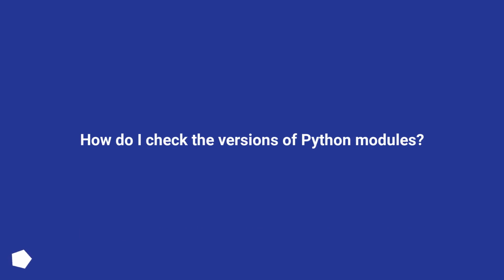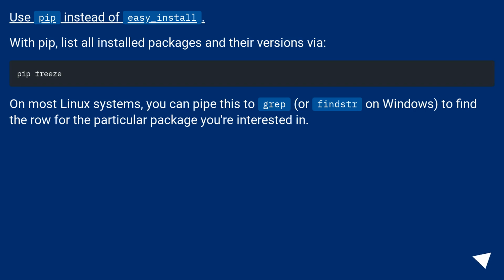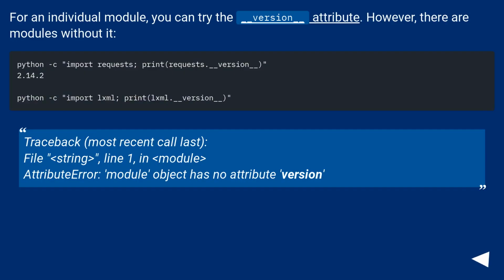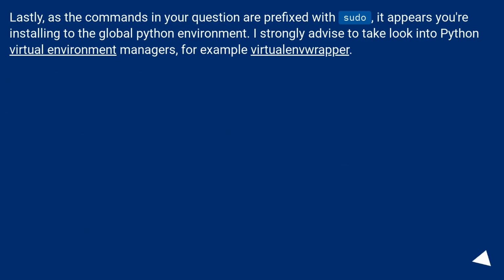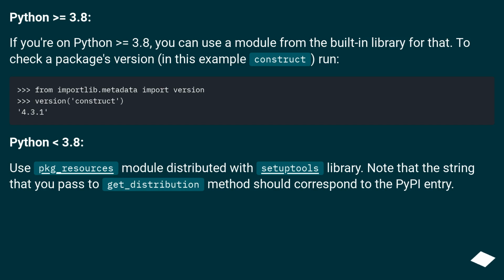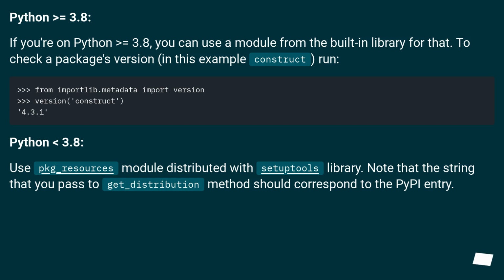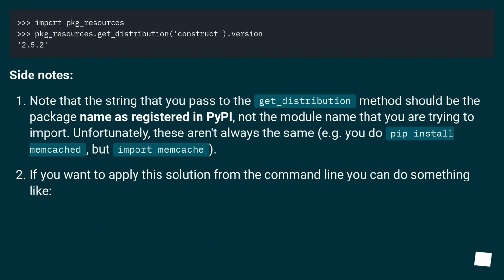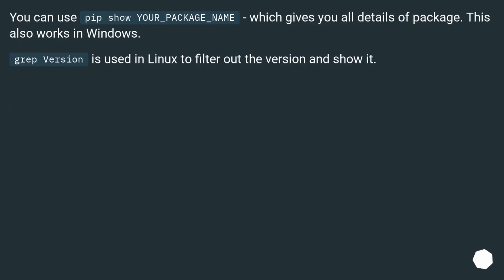How do I check the versions of Python modules?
Chapters
00:00 Question
00:26 Accepted answer (Score 1002)
01:52 Answer 2 (Score 487)
02:29 Answer 3 (Score 387)
03:48 Answer 4 (Score 154)
04:22 Thank you